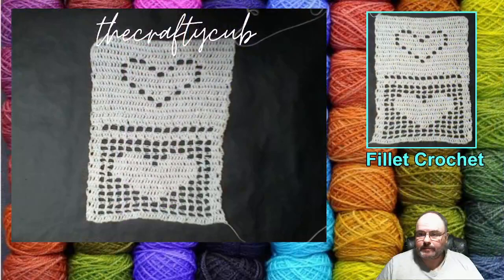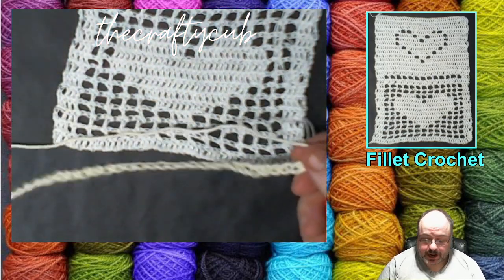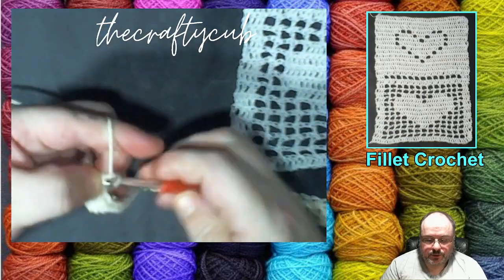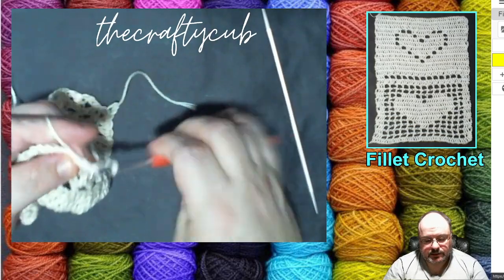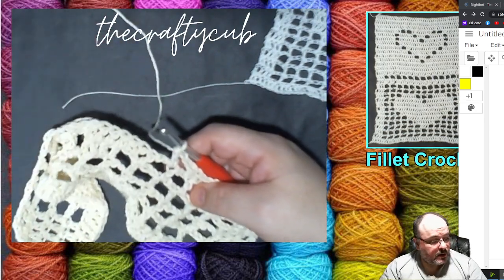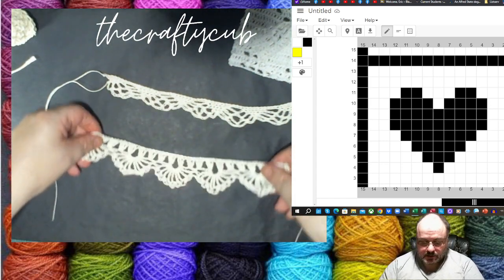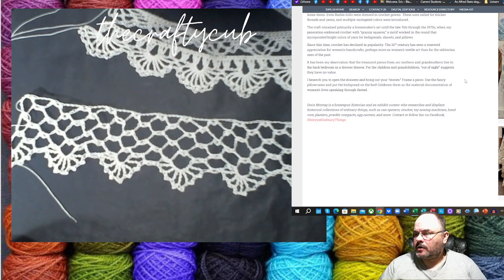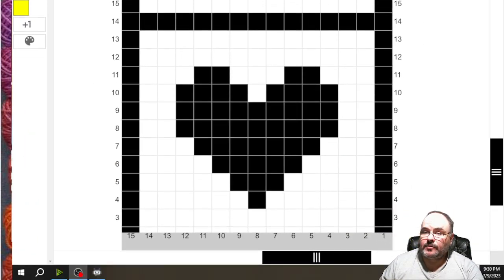Crochet Lesson - Fillet Crochet